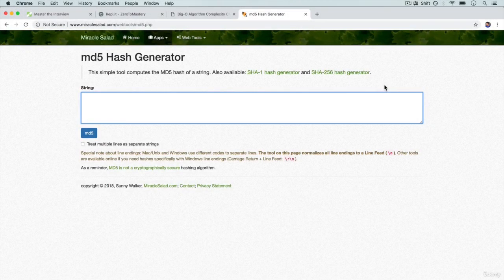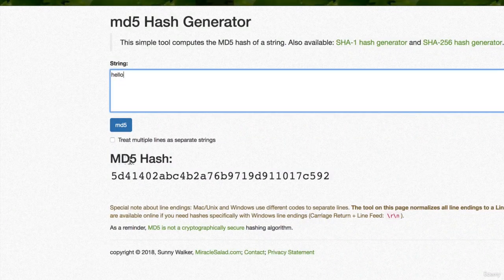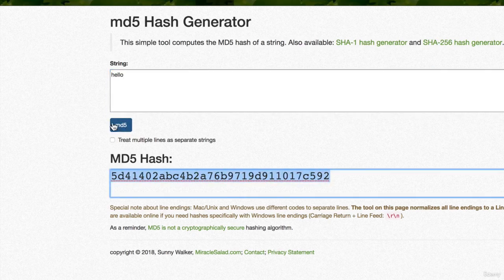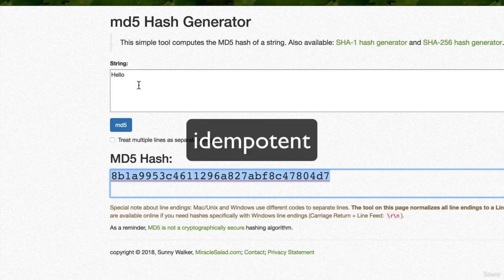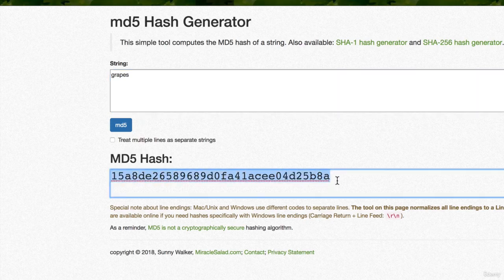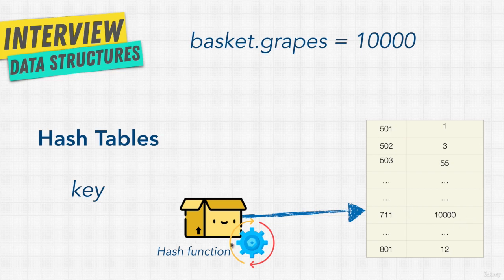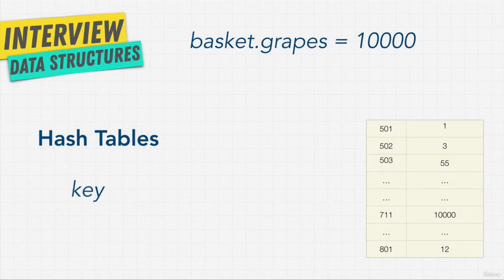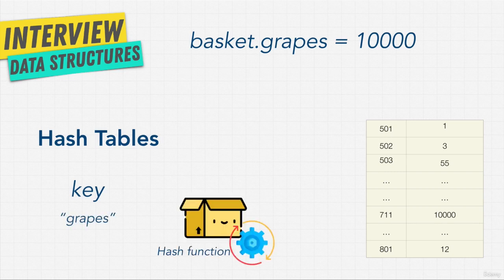JavaScript Adv Concepts Data Structures 1316 Hash Function